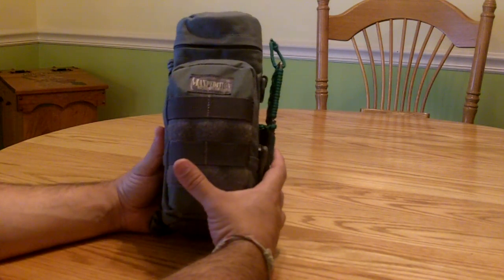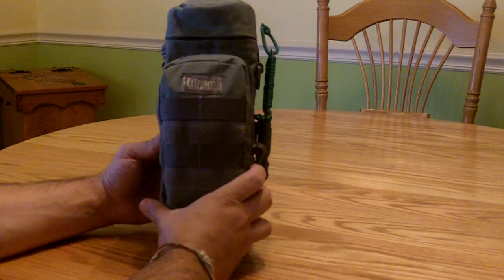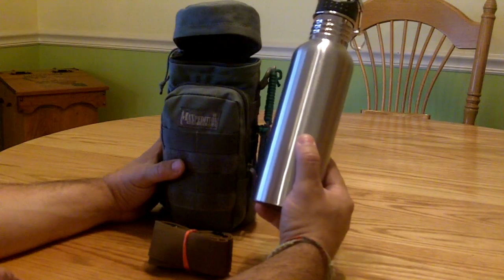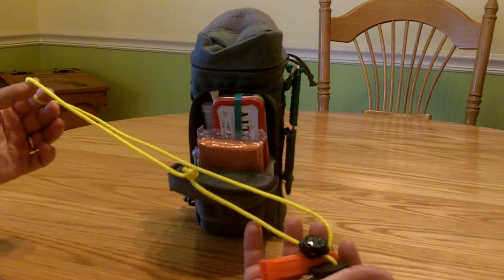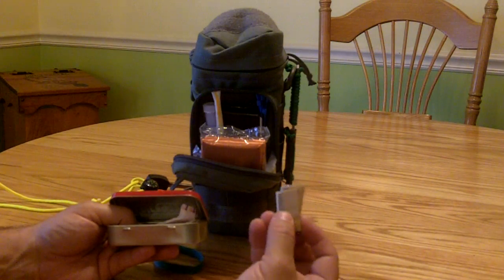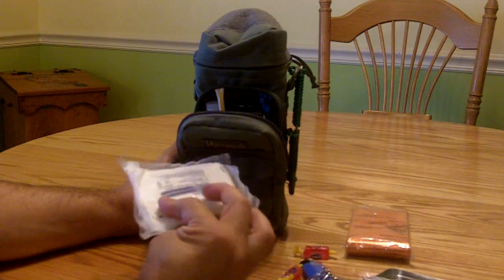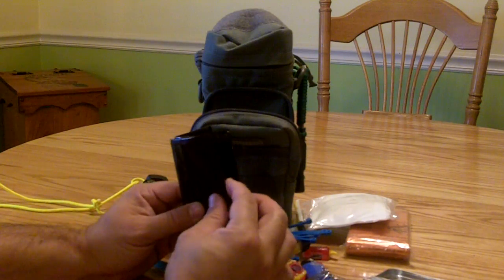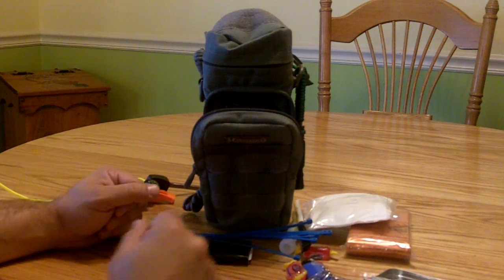Emergency Survival Kit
Call it what you will, emergency survival kit, last ditch kit, E & E kit, honestly I wasn't sure what to call the video myself.  This kit would provide some of the minimal survival implements needed if this is the only thing you have.  MANY THANKS to USNERDOC for shooting a video which prompted me to put together one of these kits for myself.